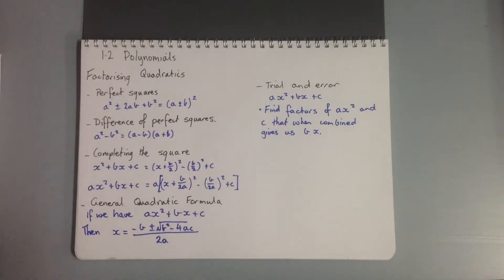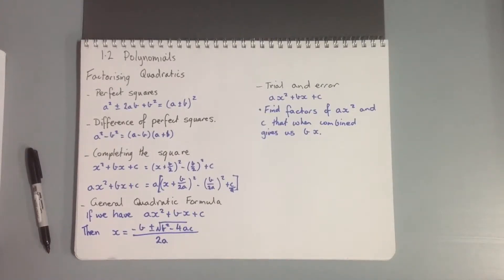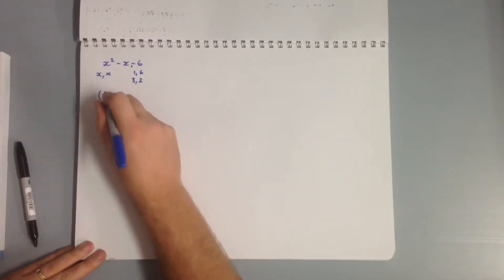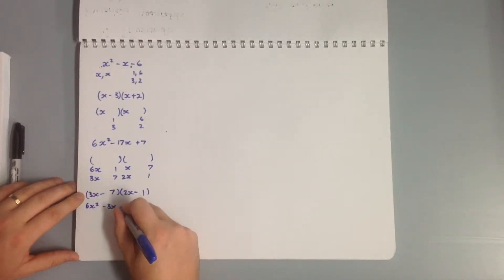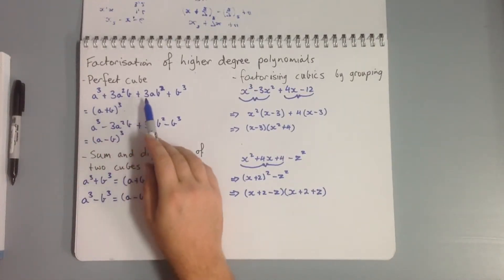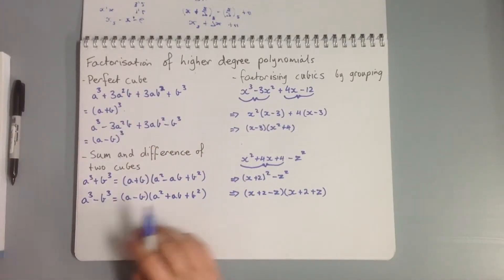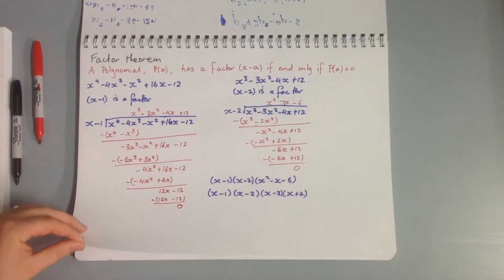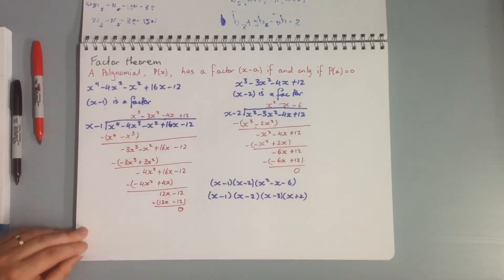Maths Methods 1.2 Polynomials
In this tutorial students will be shown how to factorise quadratics, and higher degree polynomials through long division